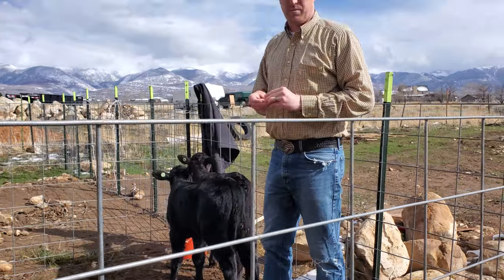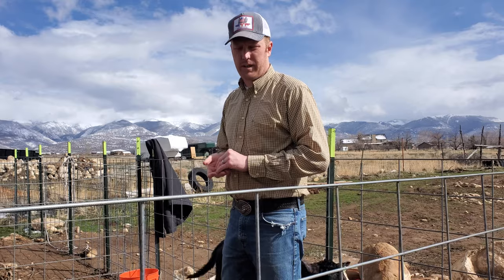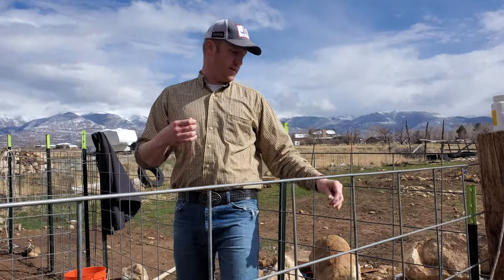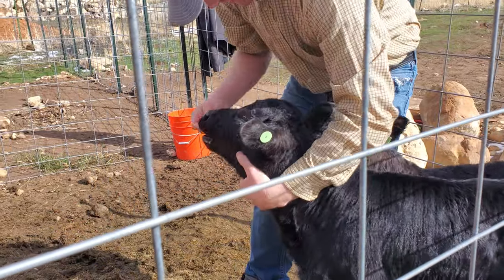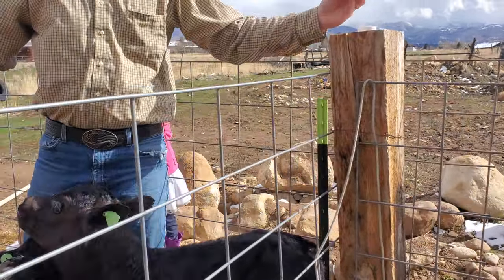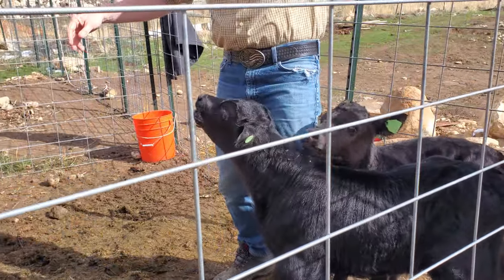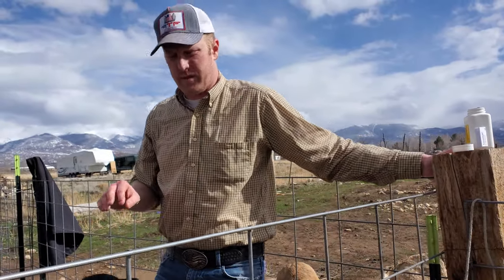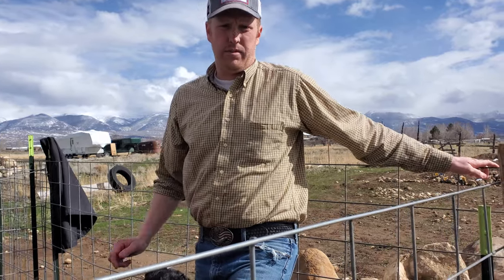Calf SCOURS? Administering Quick & Easy RELIEF! (Part Two)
This video shows you how to administer medicine to your sick bottle calf. No special gadgets or contraptions are required, just roll your sleeves up and try to enjoy! Leave your questions or comments down below, thanks!

Come along and escape the ordinary, and experience what it is like to live the "high life" here in the beautiful high-desert!